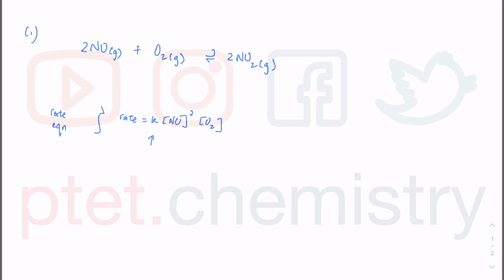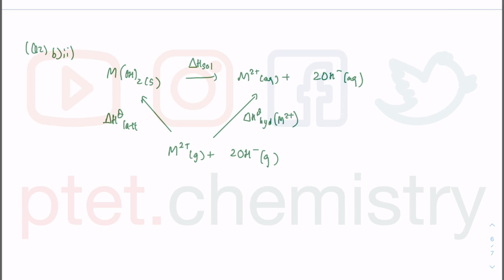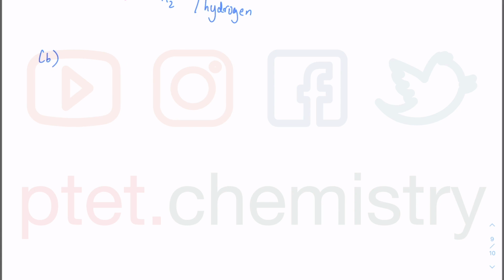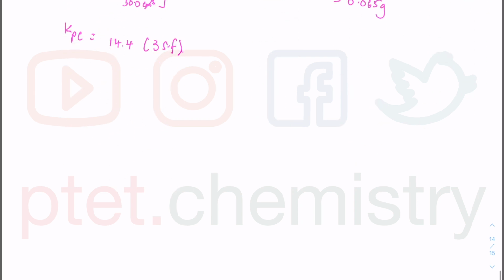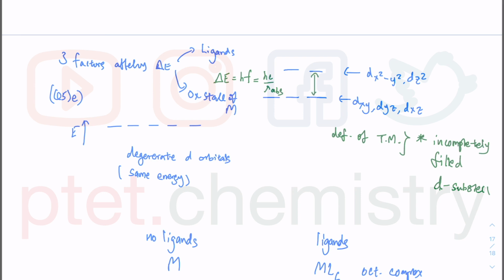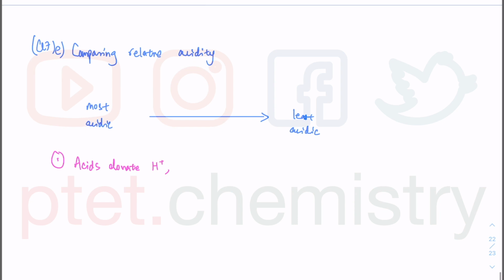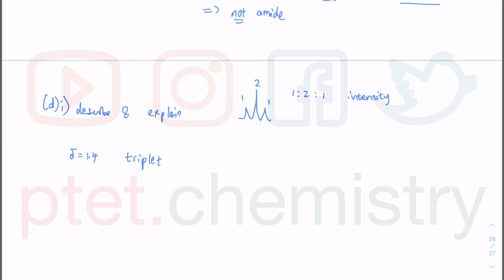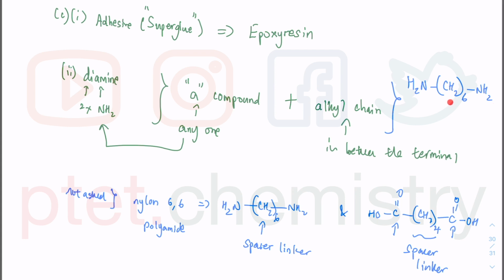Playlist links in description - A Level Chemistry - 9701 Nov 20 - Paper 41 - step-by-step tutorial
Dr Onn

Q1    0:00
Q2    18:49
Q3    49:43
Q4    1:09:18
Q5  1:23:50
Q6  1:46:22
Q7  1:58:08
Q8  2:16:37
Q9  2:29:55
Q10  2:47:23